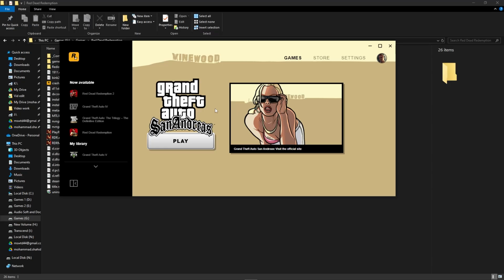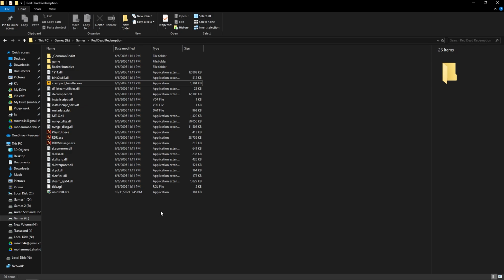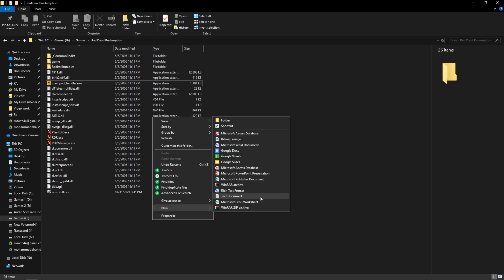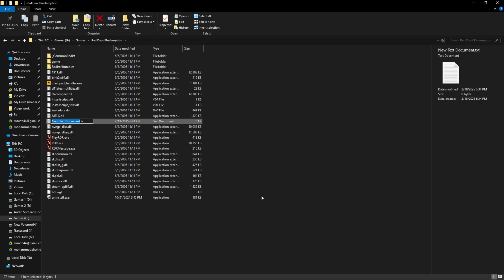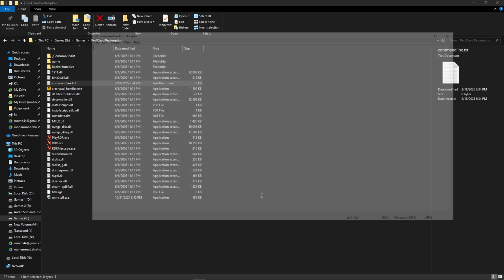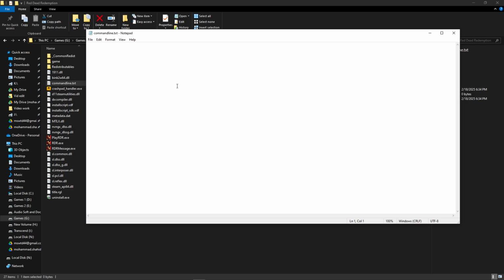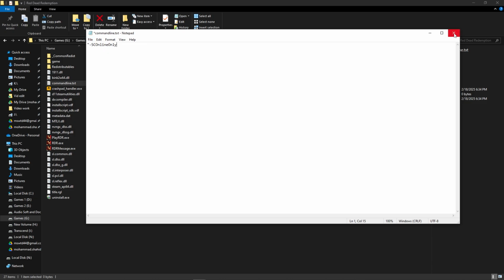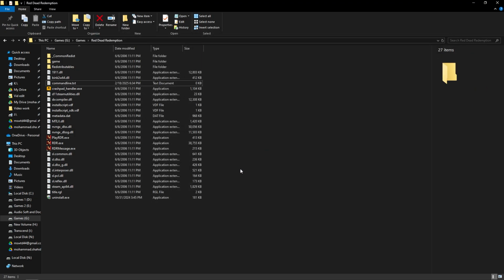How to Fix "We Couldn't Create A Sign In Token" in Rockstar Games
How to Fix "We Couldn't Create A Sign In Token" in Rockstar Games | Fix Rockstar We Couldn't Create A Sign In Token |

Are you encountering the "We Couldn't Create A Sign In Token" error while trying to sign in to Rockstar Games or GTA Online? You're not alone! This common issue can prevent you from enjoying your favorite games, but don’t worry – in this video, we’ll walk you through some simple solutions to resolve this error and get you back in the game!

🔧 What We'll Cover in This Video:

Step-by-step guide on how to fix the "We Couldn't Create A Sign In Token" error.
Troubleshooting Rockstar Games Launcher issues.
How to check your internet connection and firewall settings.
Resolving issues with Rockstar’s servers.
Additional tips for clearing cache, updating your drivers, and reinstalling the game.

Drop any questions or issues you’re facing in the comments below, and we’ll try our best to assist you! @Howtosimpleway